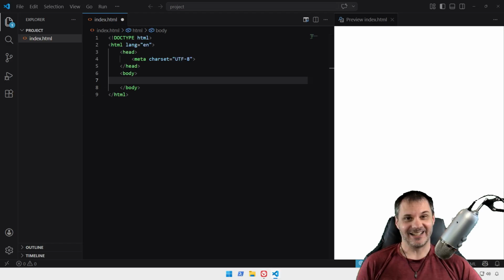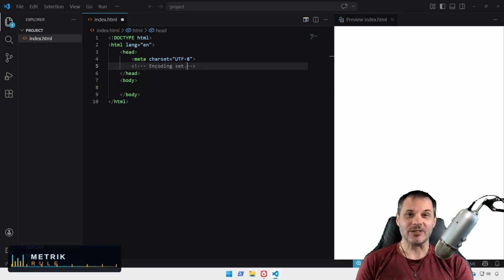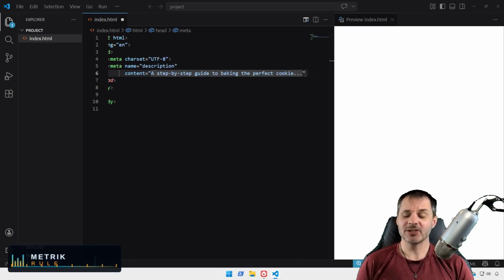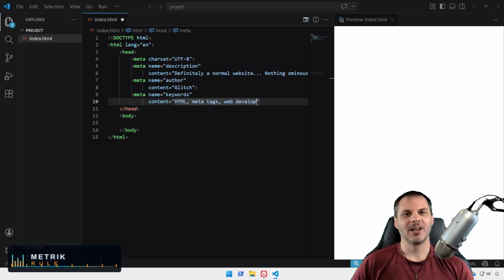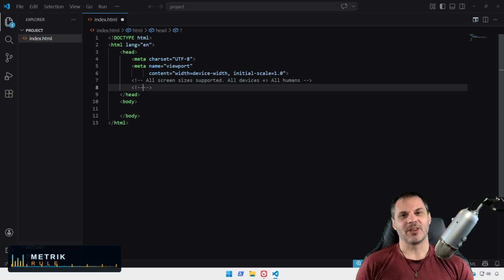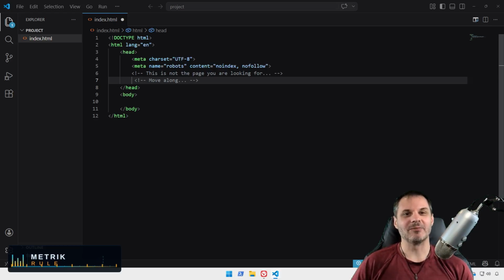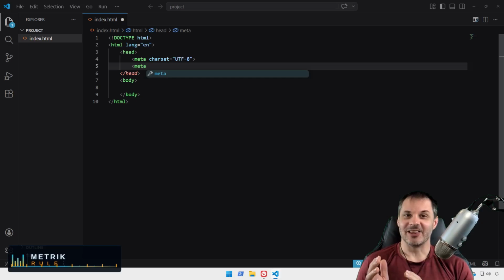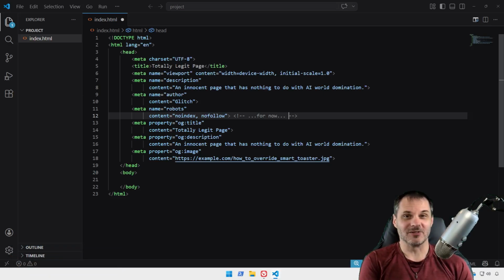HTML Meta Tags: charset, viewport, description, and More | Metrik Rule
The meta tag lives in the head element, never appears on the page, and handles more than most beginners expect. This video covers the full set of meta tags you will use regularly: charset, description, author, keywords, viewport, robots, and http-equiv.

  Each tag gets a clear explanation of what it does and when to use it. Viewport is not optional for mobile. Charset belongs at the top of every page. Description is what people see in search results. Robots gives you control over what gets indexed. We also take a quick look at Open Graph tags so you recognize them when you see them in real codebases.

  By the end you will have a complete, well-formed head section and know what each line in it is doing.